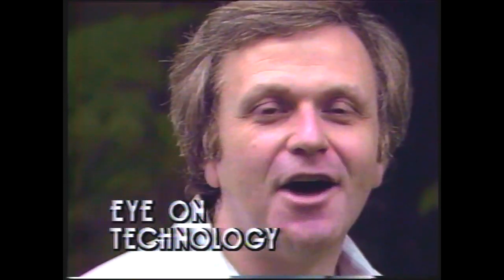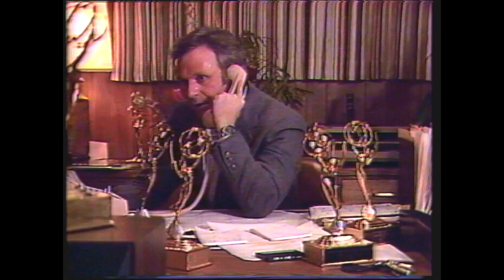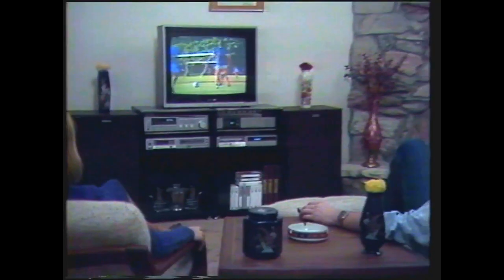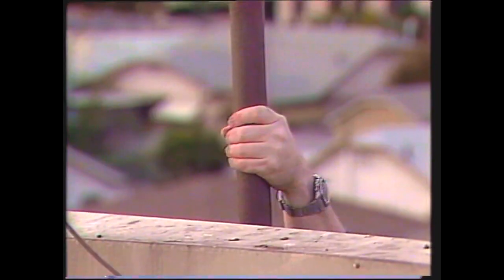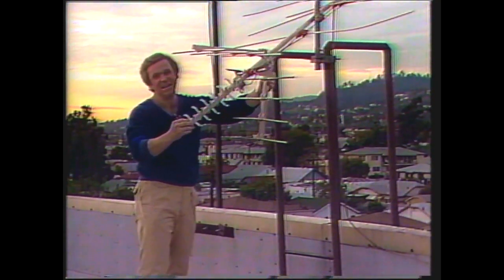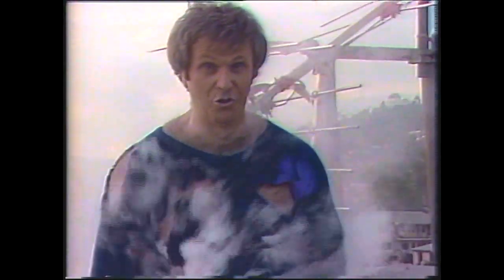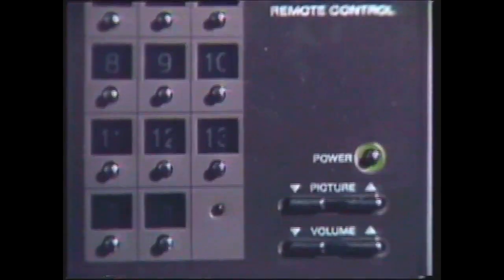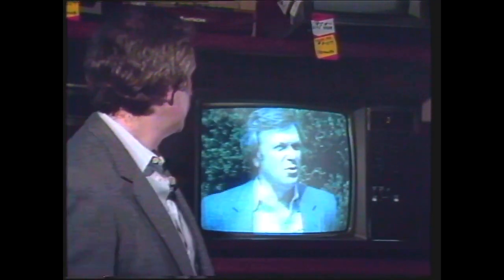HOW TO FIX YOUR COLOR TV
EYE ON LA-Co produced and edited with Johnny Mountain in the early 80's...state of the art special effects an ver highbrow.